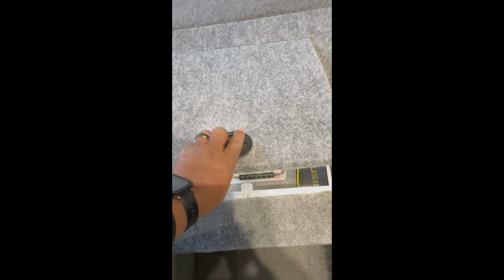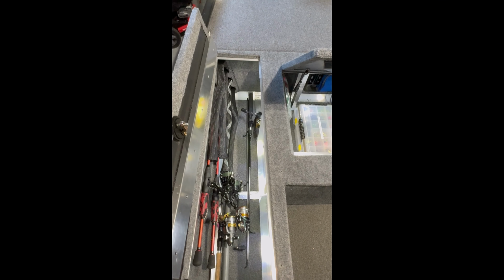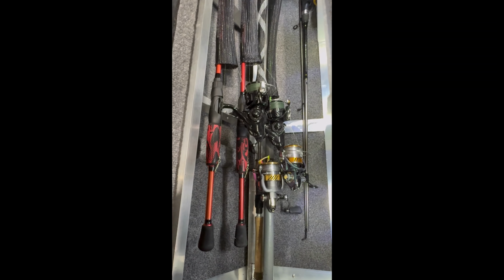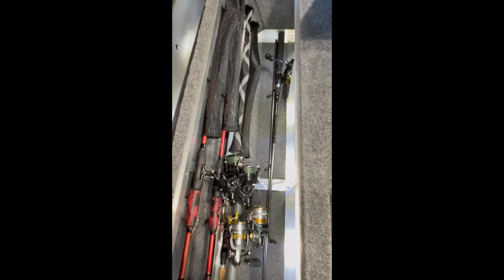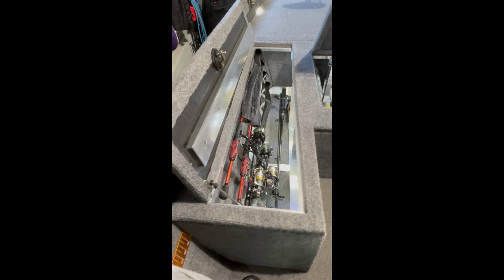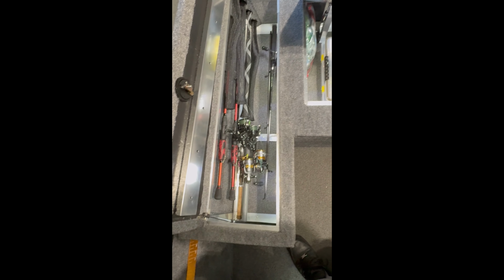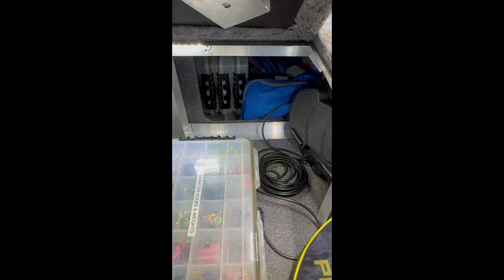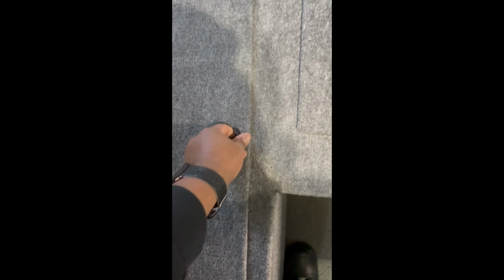Bass Tracker Classic XL (2022): Deck Extension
I decided to add a deck extension to my 2022 Bass Tracker Classic XL for more storage space as well as some added security! This project took me about 2 weeks of work, and I think it turned out pretty well.